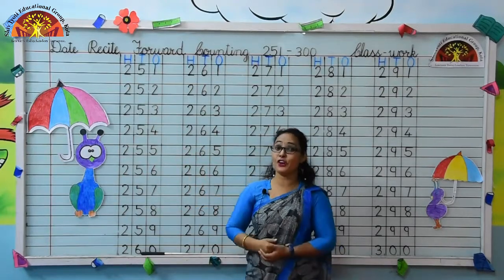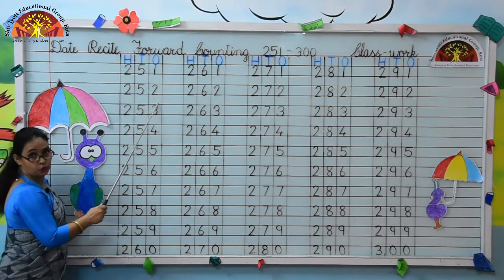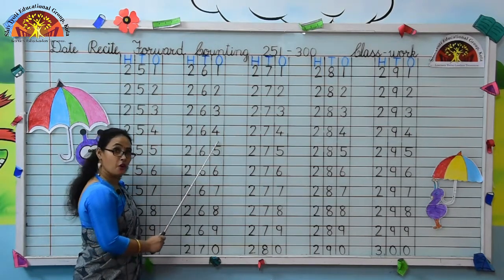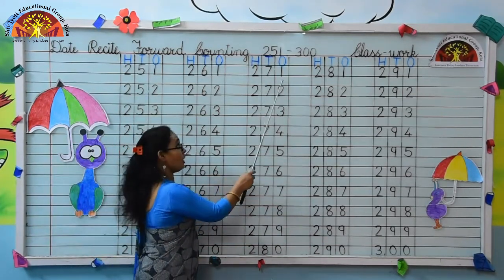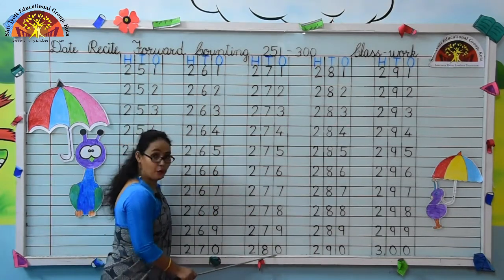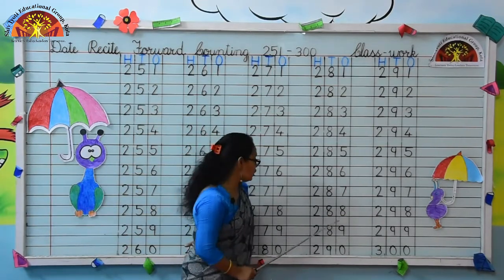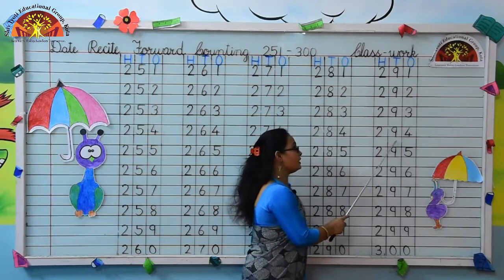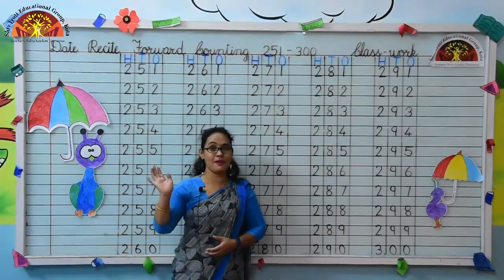PREP MATHS RECITATION OF FORWARD COUNTING 251 TO 300